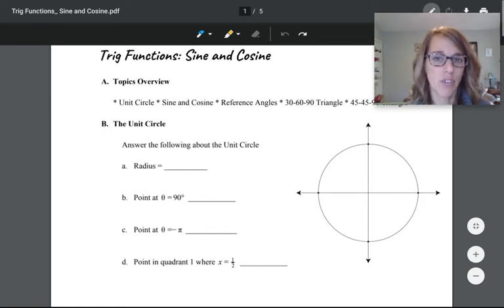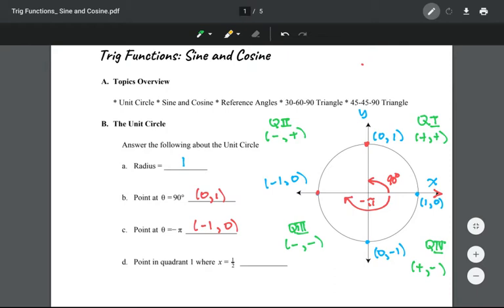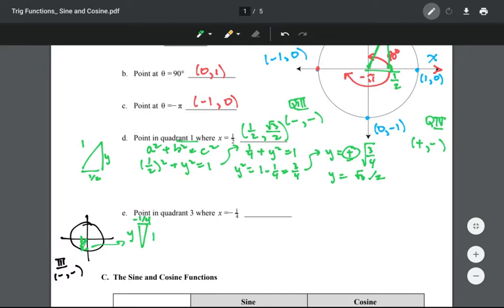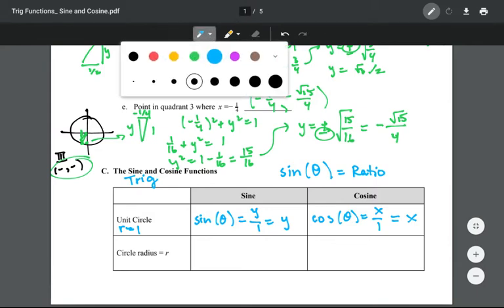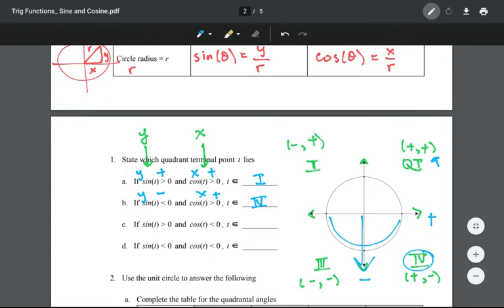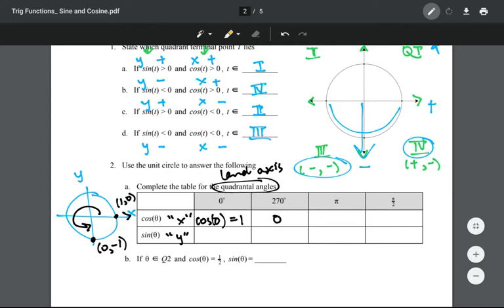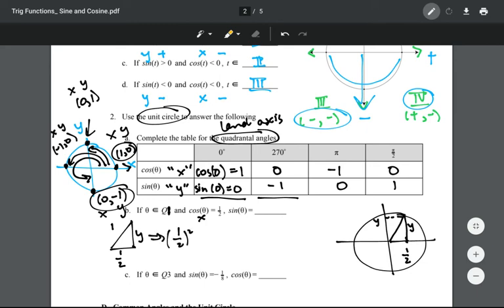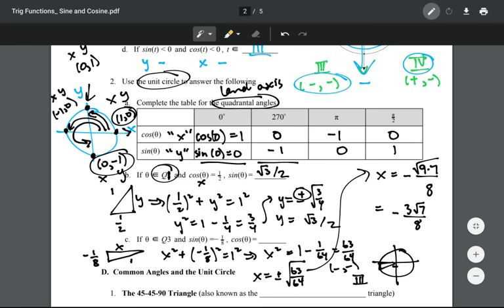Trig Functions Sine and Cosine, Unit Circle+ Printable Video Notes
Trig Functions Sine and Cosine, Unit Circle.  Introduction to the trig functions sine and cosine on the unit circle.  Sine and cosine of quadrantal angles are explained.